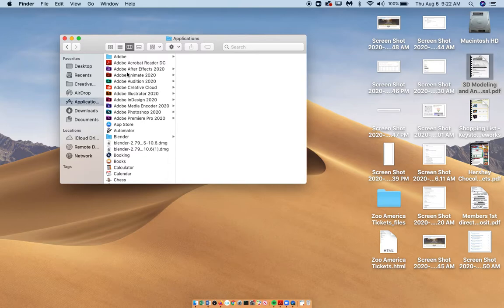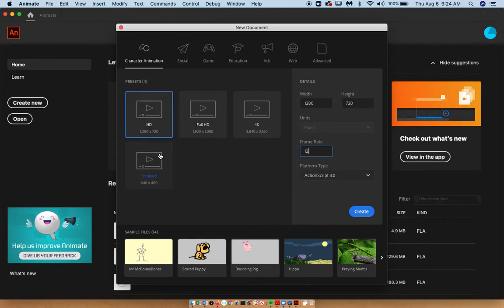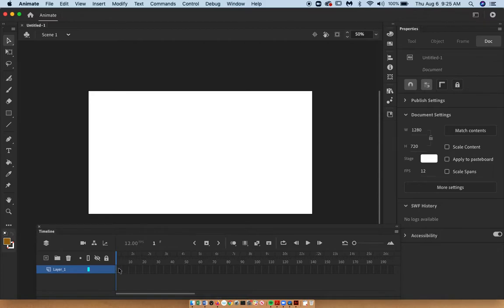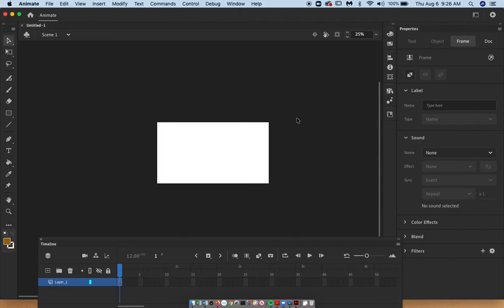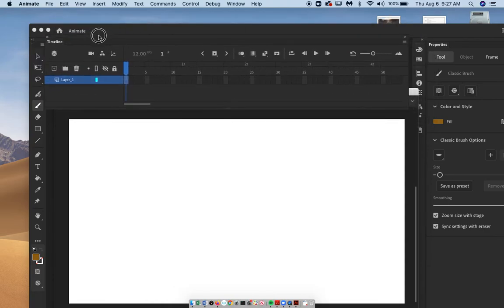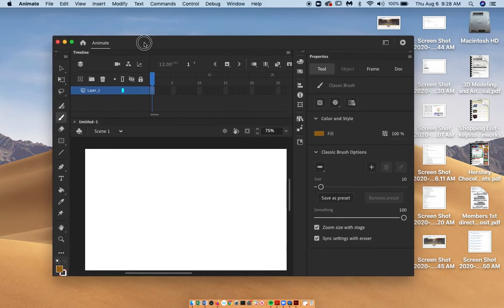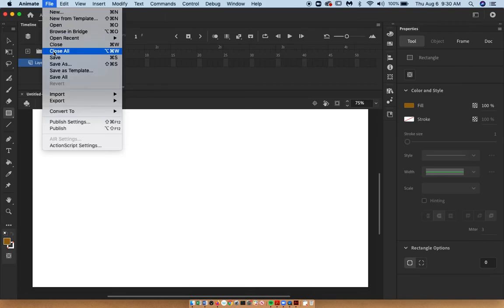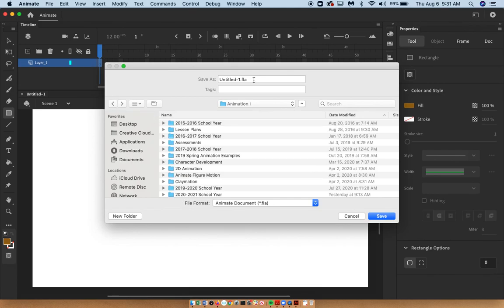How to Open Documents for Adobe Animate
Understanding the basics of opening a document in Adobe Animate.